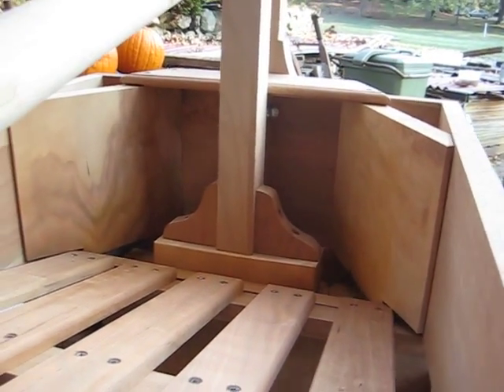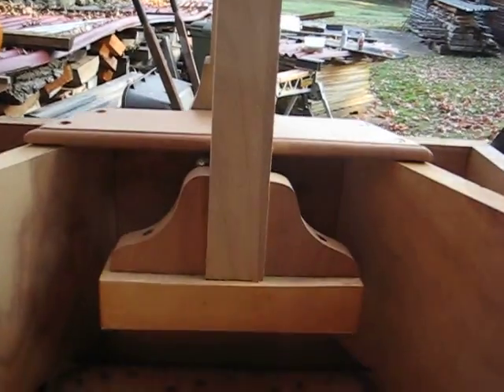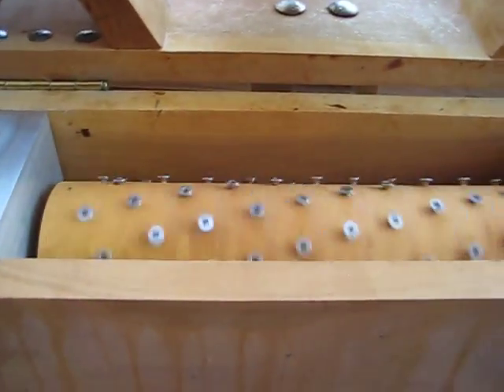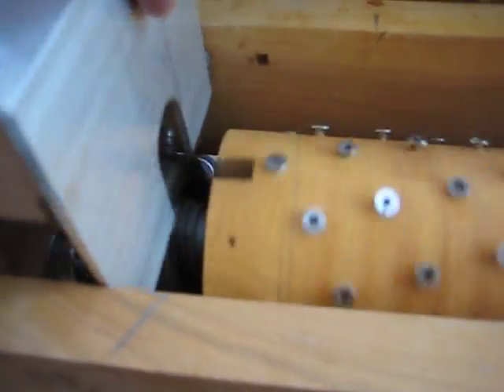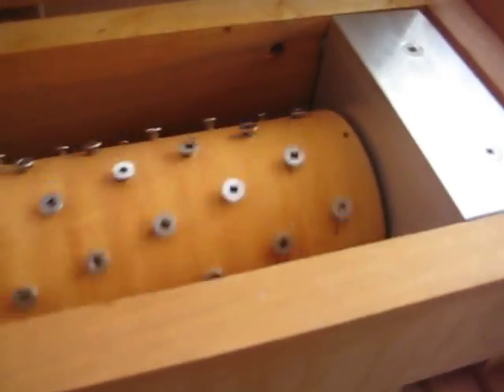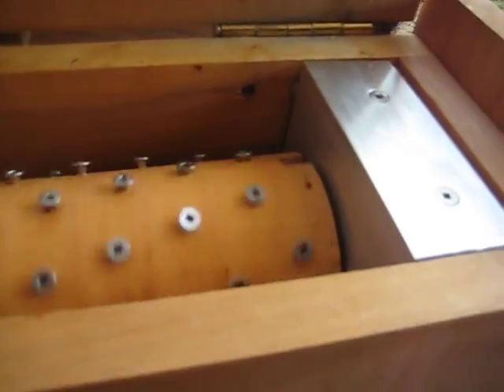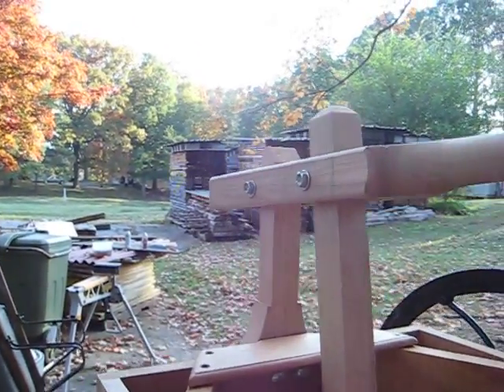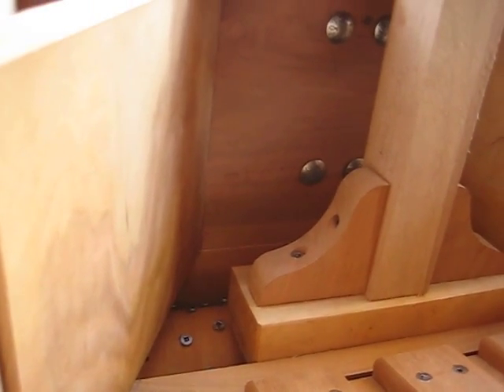Apple Cider Press Hand Made, DIY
Here is an explanation of the apple scratter (grinder) for my hame made, DIY apple cider press.